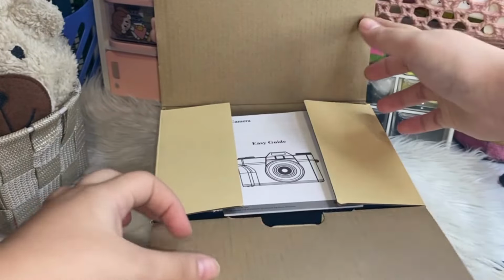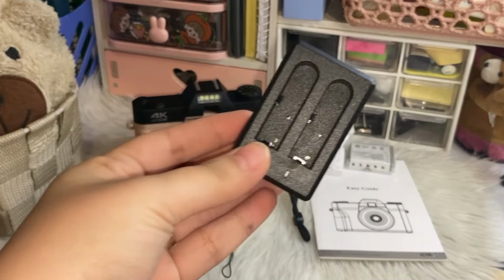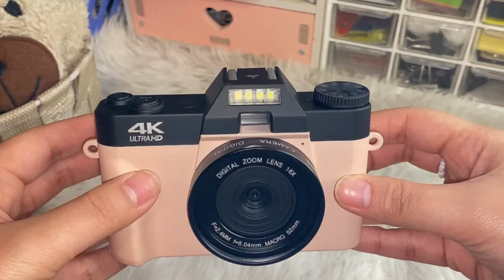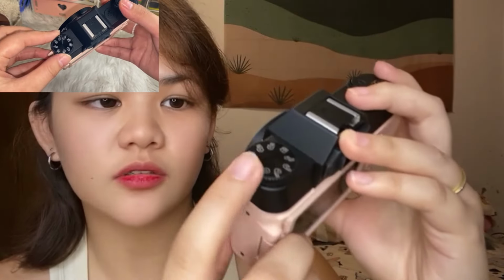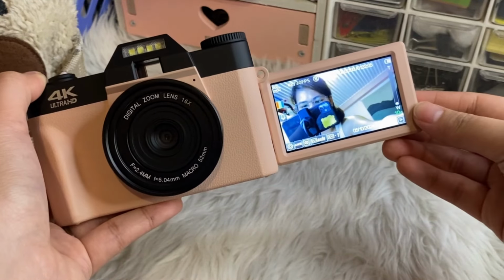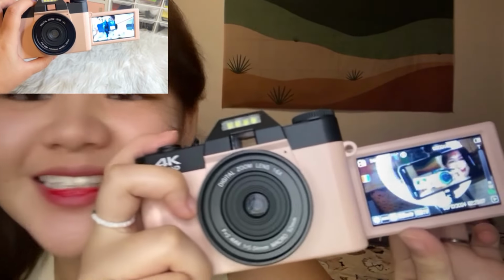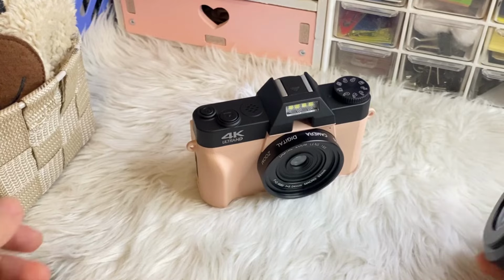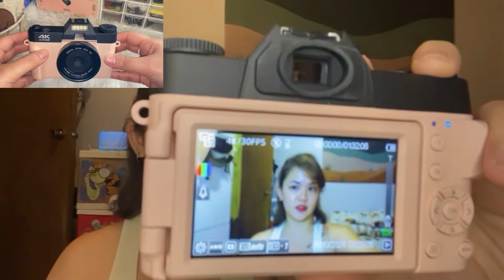VETEK 3 DIGITAL CAMERA • 4k Ultra HD | unboxing review | Camera for Beginners! Is it worth it? | PH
*apologies if you noticed, Idk why I kept on saying external camera instead of external microphone hihi sabaw me*

X: @ysamtan

God Bless & Stay Safe!